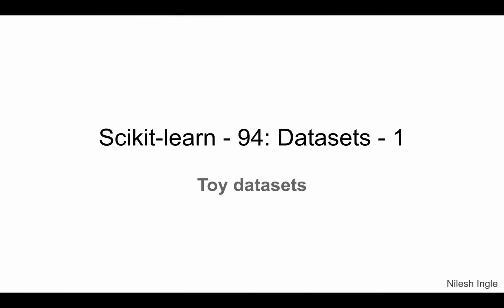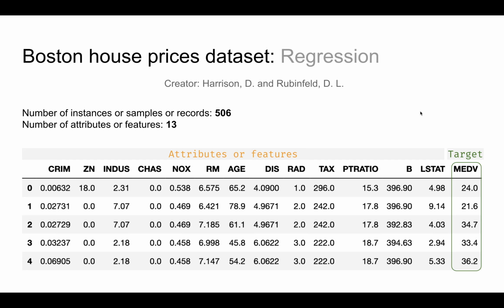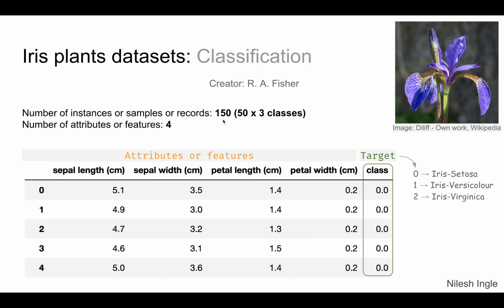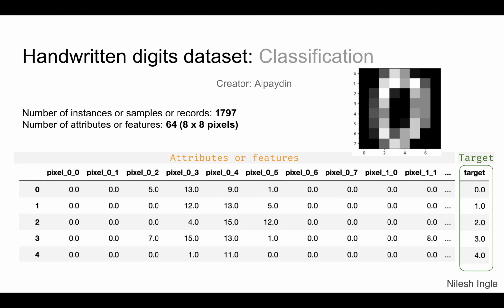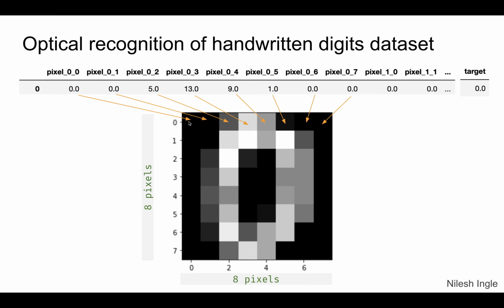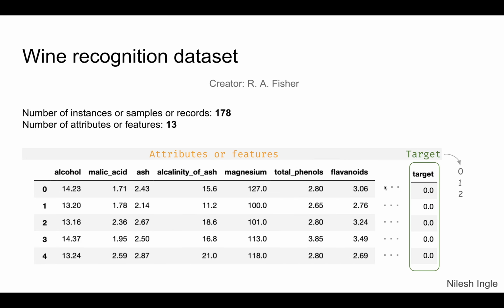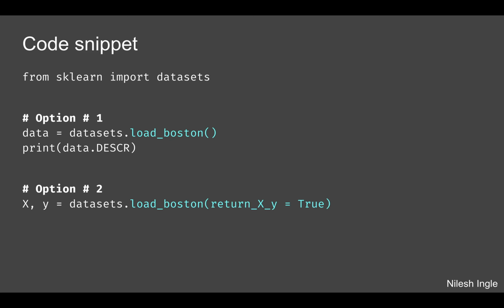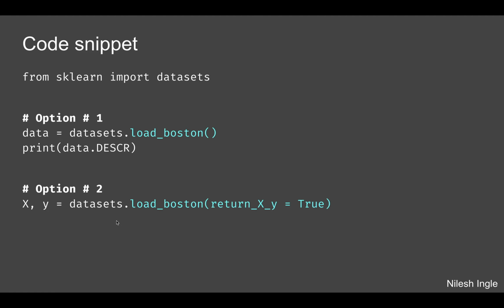#101: Scikit-learn 98:Datasets 1: Toy datasets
The video shows the toy datasets available in Scikit-learn.

Timeline
(no coding)

00:00 - Start
00:12 - * * * CORRECTION * * * : Typo: it should be 'Wisconsin' and not 'Wisonsin'
00:37 - Boston house prices dataset: regression
01:27 - Iris plans datasets: classification
02:41 - Diabetes dataset: regression
03:13 - Handwritten digits dataset: classification
05:04 - Linnerud dataset: multi-output regression
05:36 - Wine recognition dataset: classification
06:24 - Breast cancer Wisconsin (diagnostic) dataset: classification
07:10 - Code snippet
08:42 - Ending notes